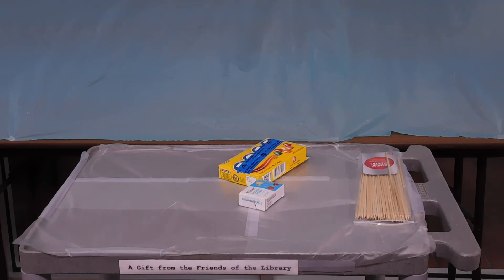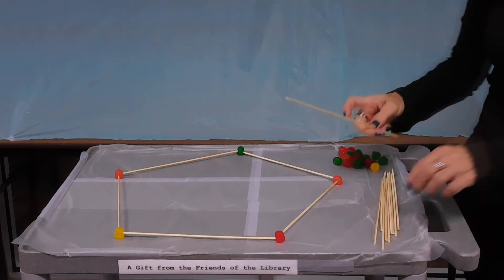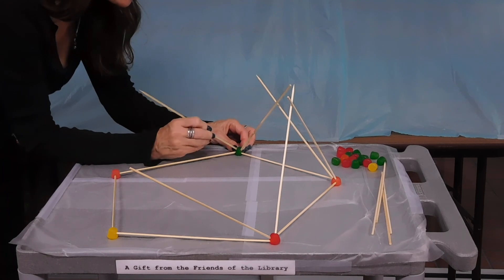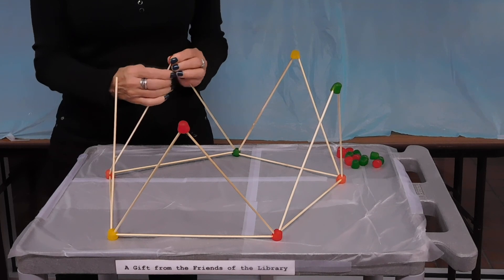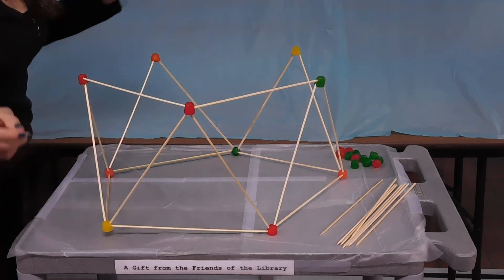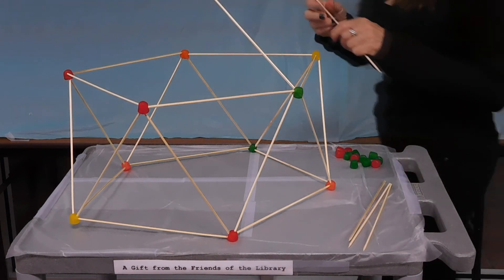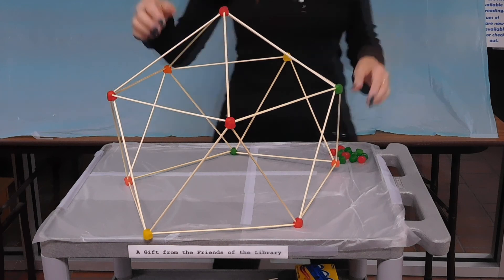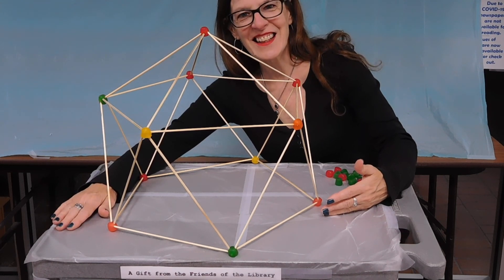Explore STEM: Make a Geodesic Dome Revisited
In which we build a Geodesic Dome, this time with bamboo skewers instead of toothpicks making it larger than our original in April.  If you'd like to take a look at that original video, here is the